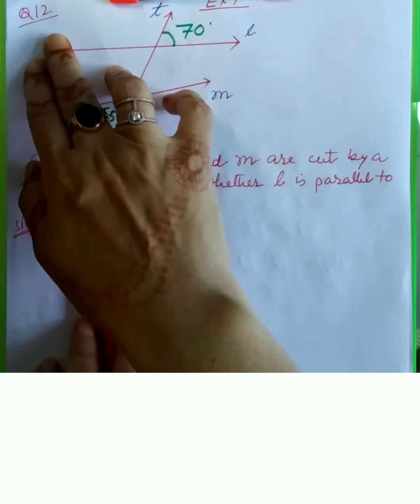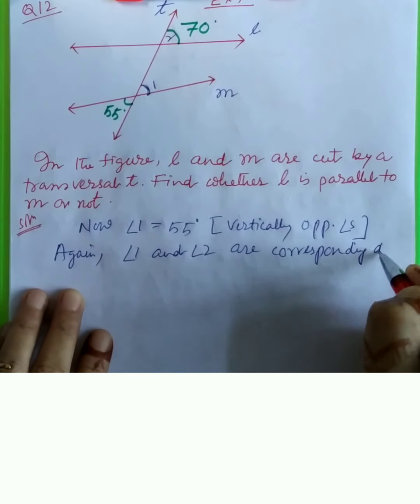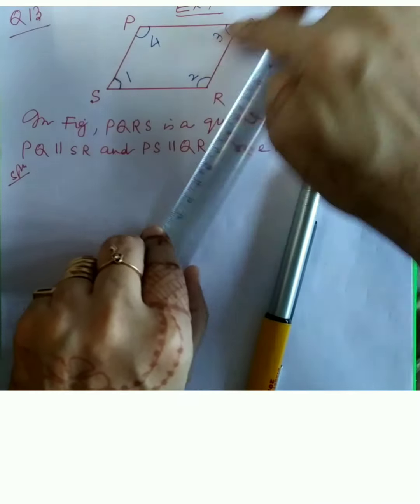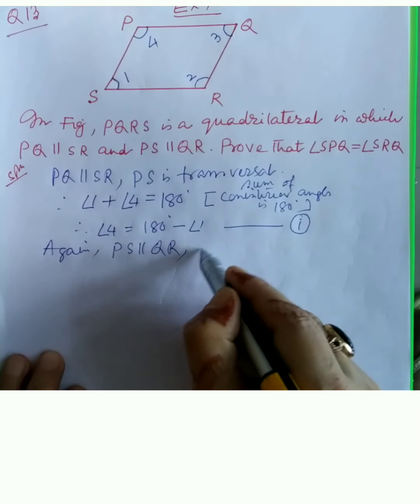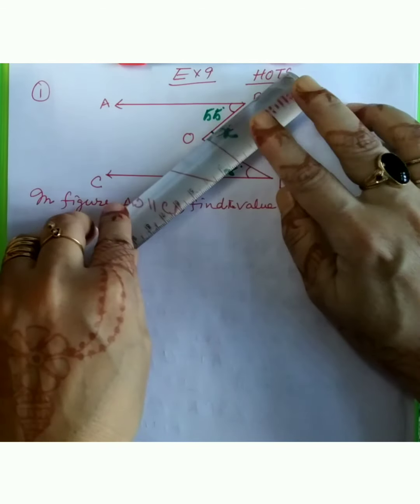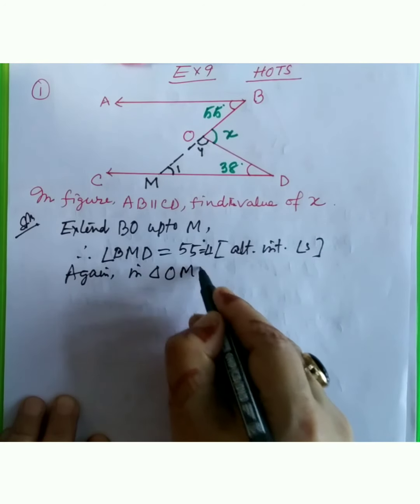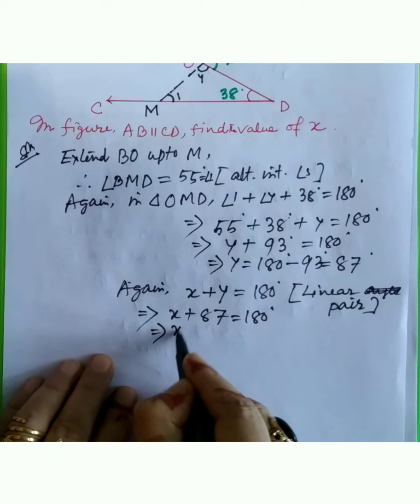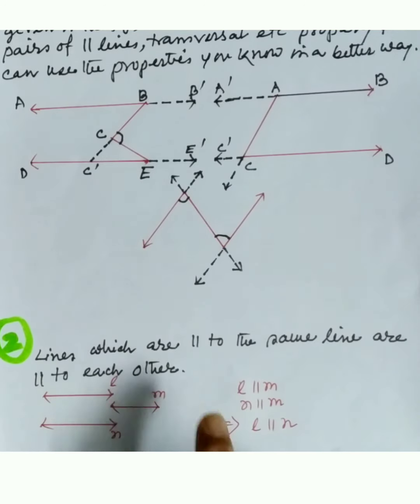Vid 28| Parallel lines class 7| SEBA | Q12, Q13, HOTS Q1|Simple maths| needn't memorise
Hey guys!
Here are some sums on parallel lines. For getting the roots of the parallel lines, please watch all of my introductory videos on this topic.